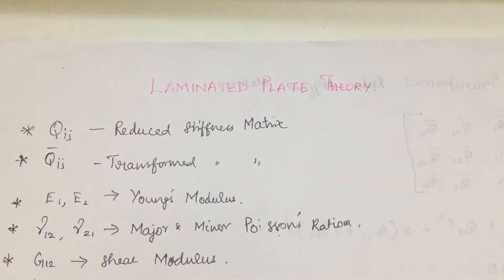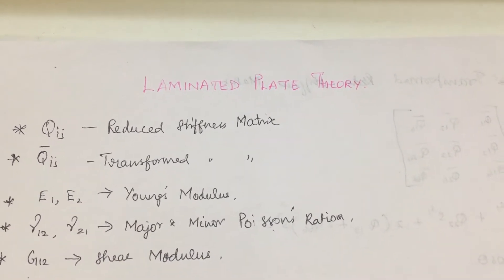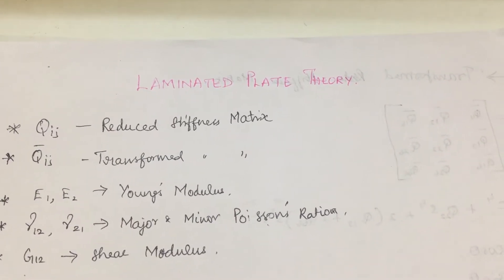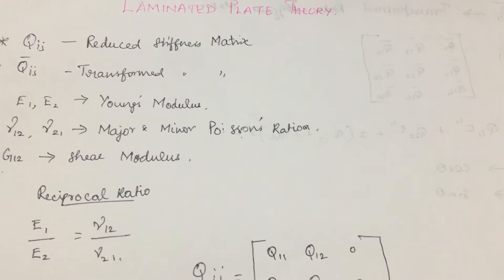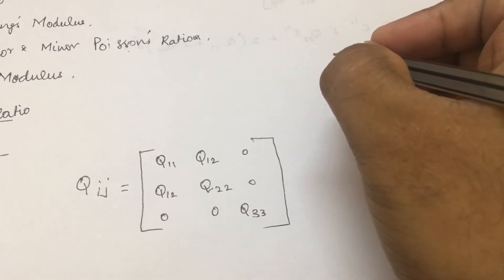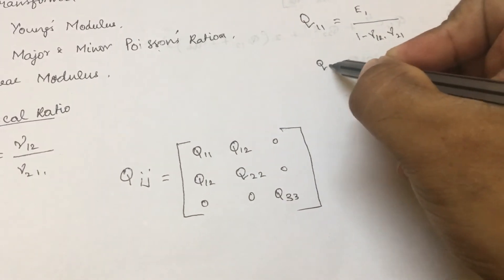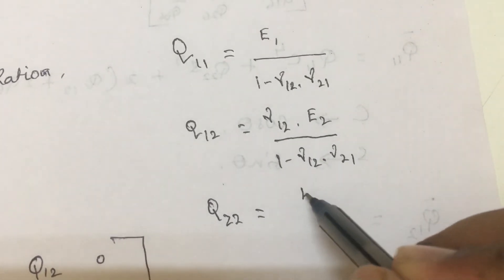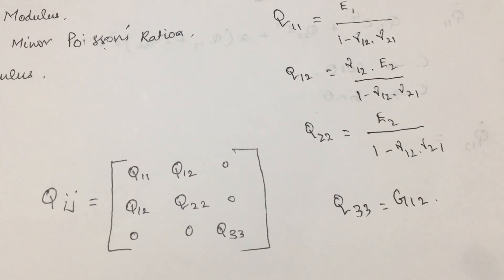ABD Matrix Problems Composite Materials ans Structures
Laminated plate theory problems - basic equations for solving problems